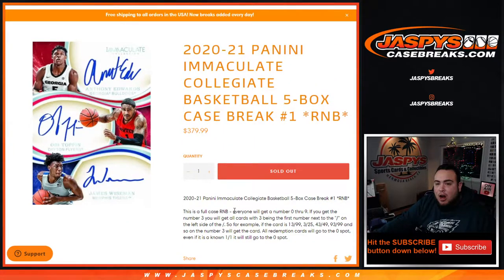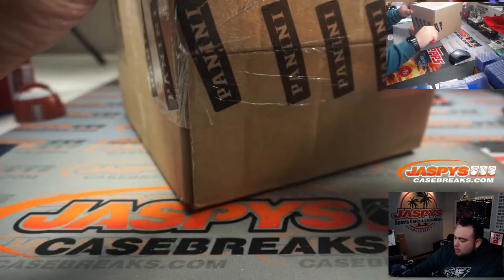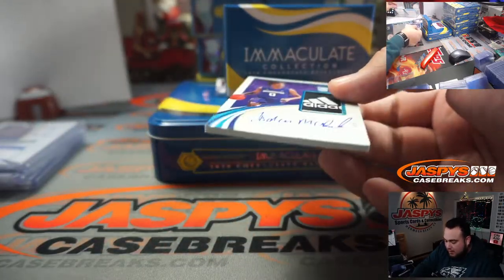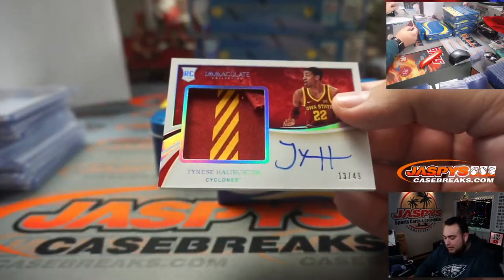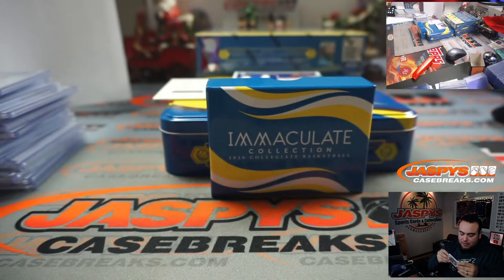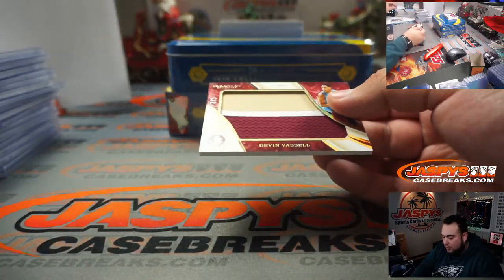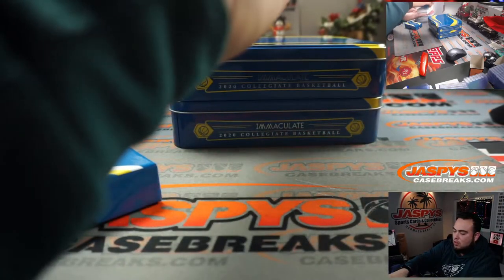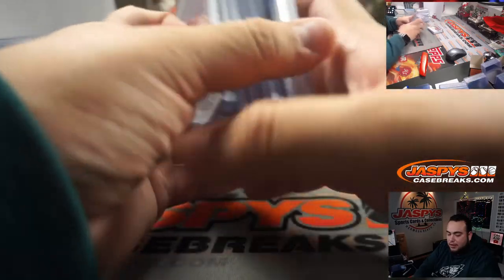SUN. 12/13 - 2020-21 PANINI IMMACULATE COLLEGIATE BASKETBALL 5-BOX CASE BREAK #1 *RNB*